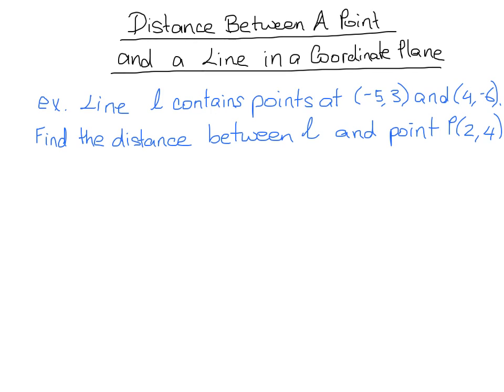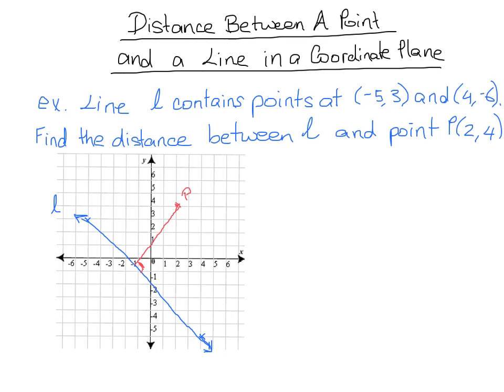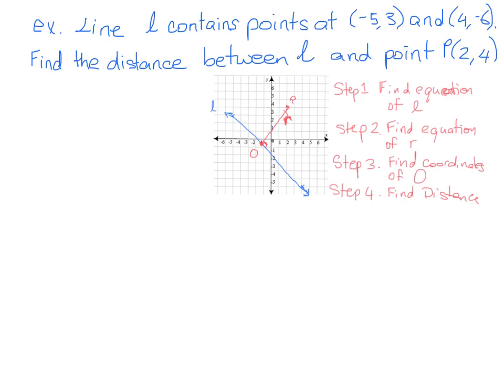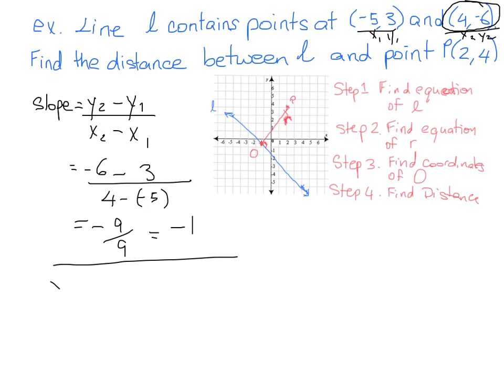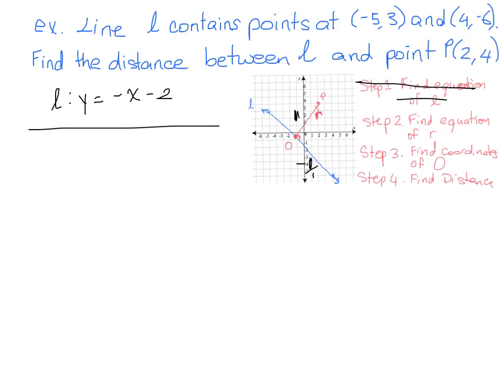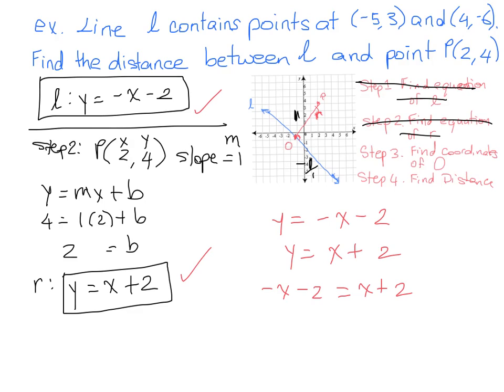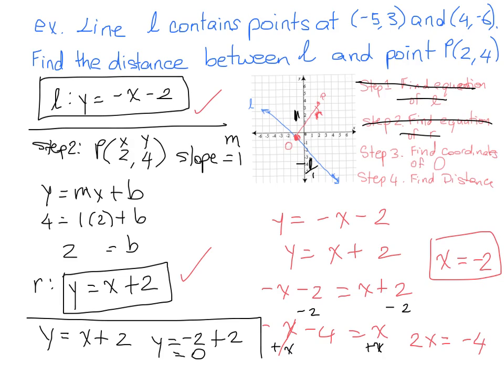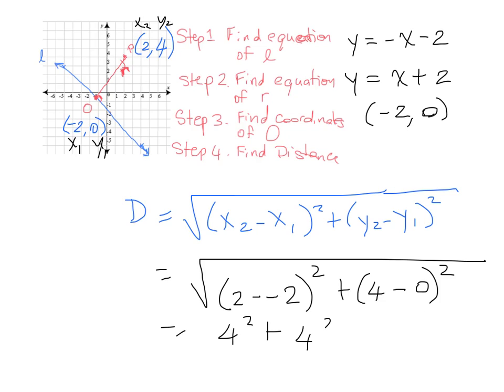Distance between a point and a line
How to find the perpendicular distance between a point and a line in a coordinate plane